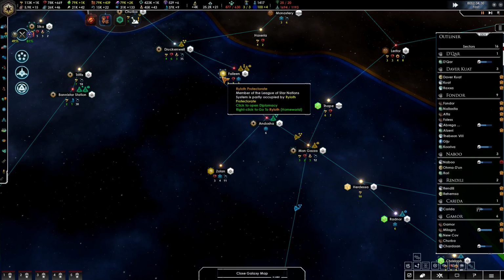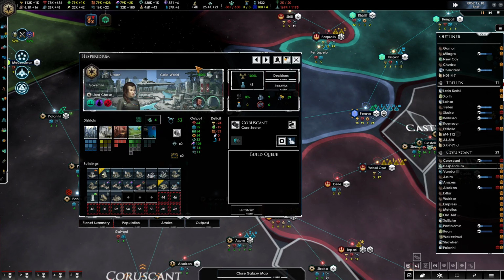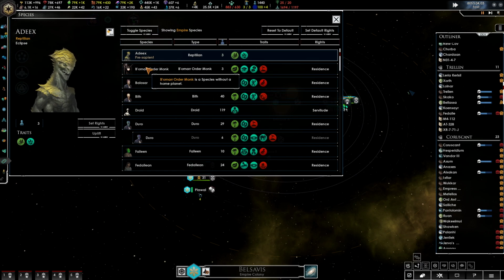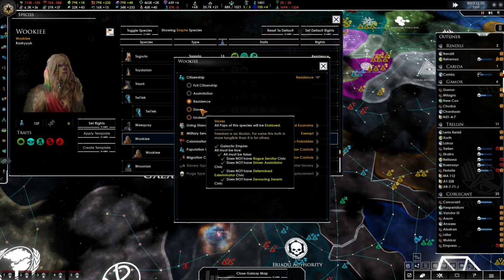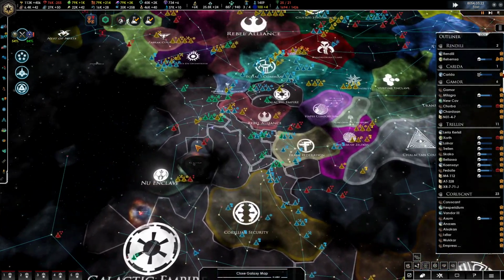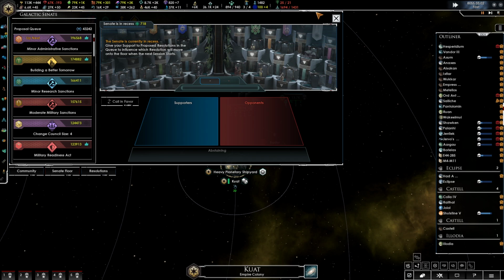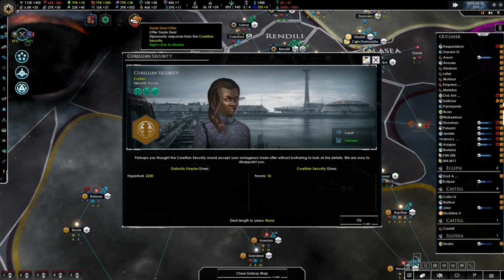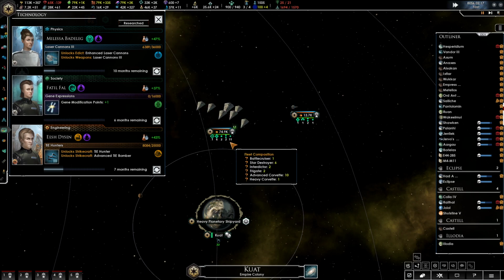THE CONFEDERATE REMNANT Episode 15 (Star Wars Fallen Republic)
As the Republic Loyalists declare themselves a proper rebellion, the Empire continues to work against the Remnant of the CIS.

Game Settings:
Tech/Tradition Cost: 1x
Mid-Game Start Year: 8058
End-Game Start Year: 8158
Victory Year: 8258
Difficulty: Commodore
Scaling Difficulty: On
AI Aggressiveness: Normal